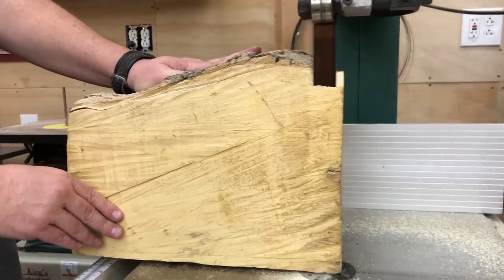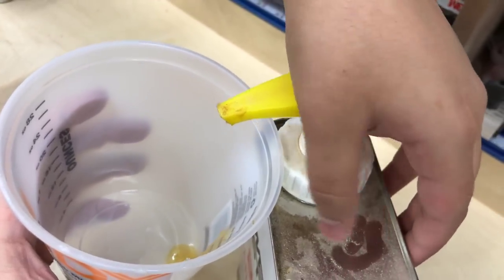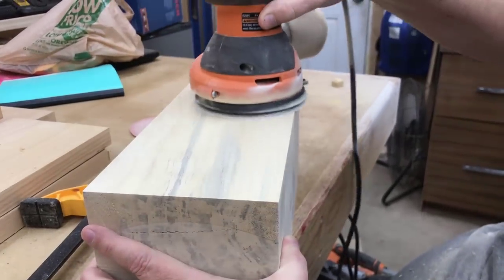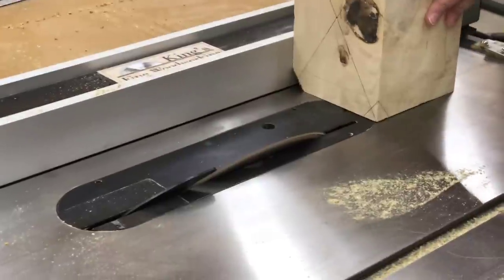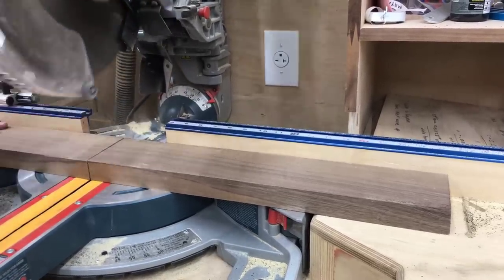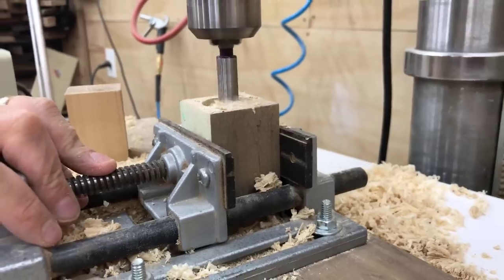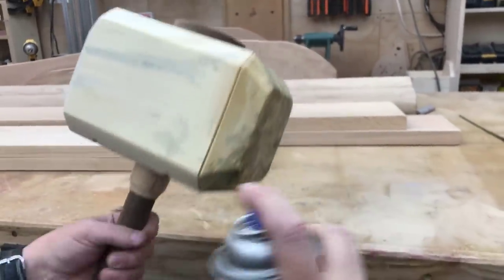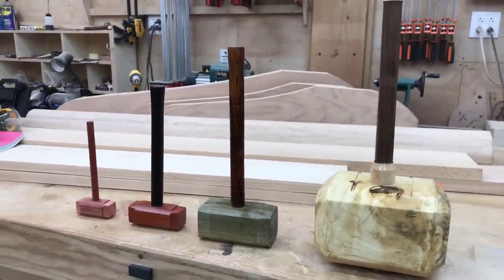42 - THOR Ragnarok Prop Build Thors Hammer Mjolnir Forged From Silver Maple Log FREE PLANS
Thor’s Hammer from THOR: Ragnarok
I wanted to make my daughter a full size replica of Thors Hammer, Mjolnir, to take with us to the movie on opening night. I don’t have the ability to make a metal one, but I could certainly make a wooden one.
I had a silver maple log that a friend gave me and so I made the hammer from that. It was a quick project since we only had about 4 hours before movie time. But I think it turned out great, and it was a great hit at the movies!
I am also including a free set of plans for this project for anyone who wants to build it.

Things that I used in this project:

Tools:
Steel Ruler Set
T-Bevel Gauge
Center Punch Kit
Ball Pein Hammer with Fiberglass Handle
Microjig Grr-Ripper Table Saw Pushblock
12" Caliper
Hand Sanding Block
Grizzly Drill Press
Best Carbide Forstner drill bits
50-151 Belt with 5" Disc Sander, 1" x 30"
Dewalt Pre-Drill Countersink Bit Set

Materials:
Epoxy Resin Bundle
36 Grit Resin Cloth Aluminum Oxide Sanding Belt